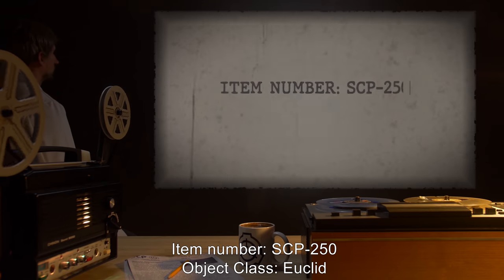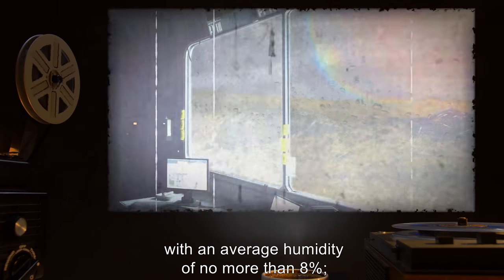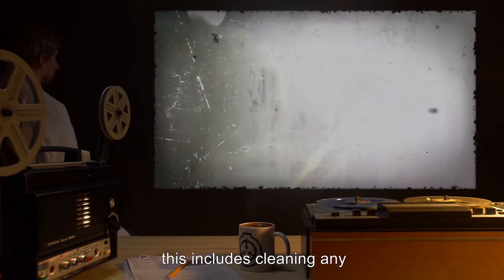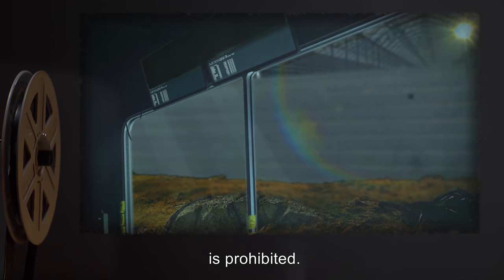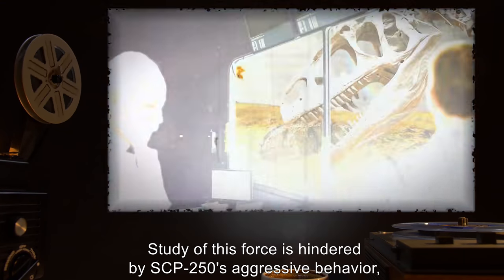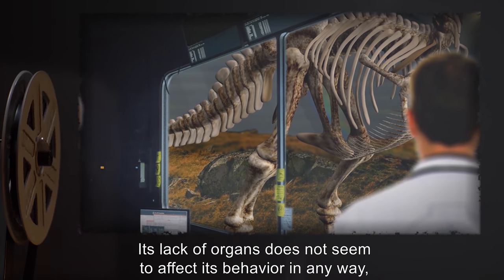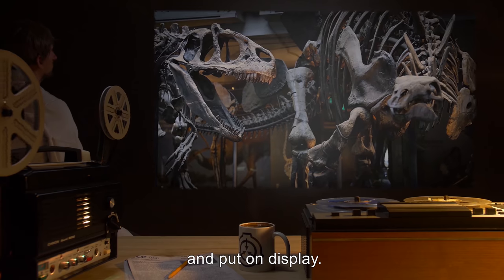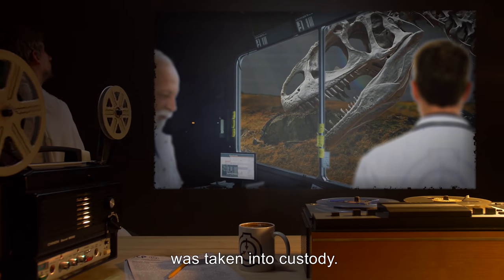SCP-250 | Most of an Allosaurus (SCP Orientation)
Today we will be studying Item number SCP-250: Most of an Allosaurus, Object class: Euclid.

SCP-250 is the animate fossil skeleton of an allosaur. It consists of 153 disarticulated bones, and 14 plaster-and-fiberglass replacements, held together and animated by an unknown force. Study of this force is hindered by SCP-250's aggressive behavior, which has been assessed by Foundation palaeozoologists as being well within theoretical norms for an allosaurus.
SCP-250 emulates what are presumed to have been the standard daily activities of a living allosaurus: it wanders its enclosure by day, enters a state of dormancy by night, and will attempt to kill and devour anything which it perceives as suitable prey, including humans.

Its lack of organs does not seem to affect its behavior in any way, except in that the remains of any prey it consumes will inevitably fall out of the gaps in its skull, neck, and ribcage, at which point it ignores them.

and released under Creative Commons Sharealike 3.0. Contributors: Dr Kondraki (Author), Voct (Rewrite author)